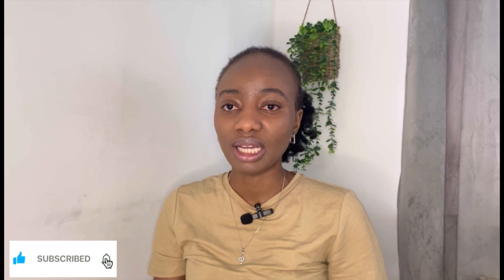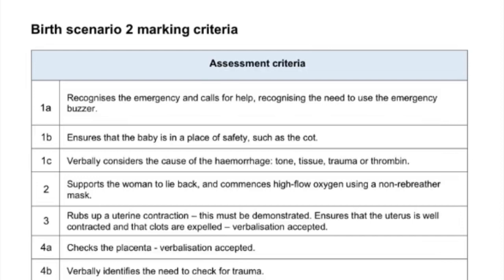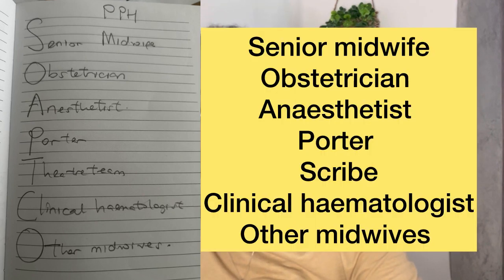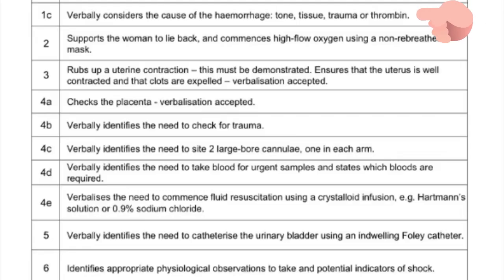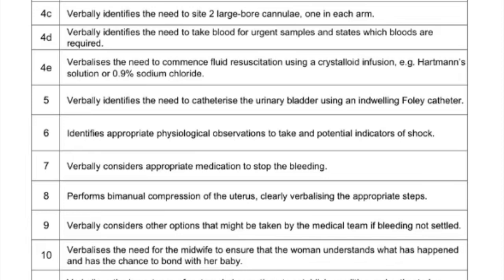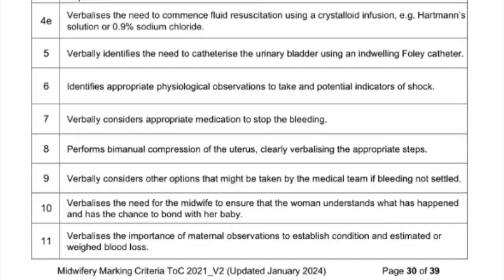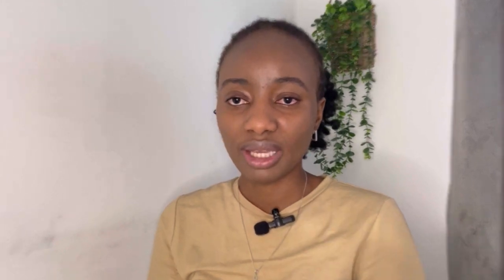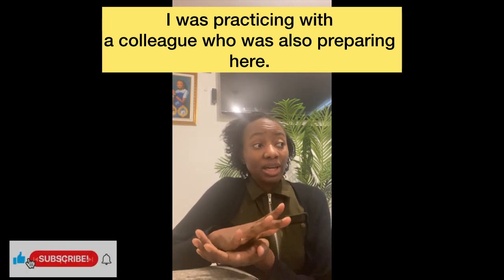PPH Midwifery OSCE | Obstetric Emergencies Skill station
This video discusses Post-partum haemorrhage, one of the linked skill stations in the midwifery OSCE. It should be a series, you can be on the lookout for the rest of the stations.

Please bear in mind that this does not replace your actual midwifery training or qualification, it is suited as a guide towards already qualified midwives who are trying to pass their midwifery OSCE, the 2nd part of the Test of competence as required by the NMC, UK.

Omobeejay

Let’s connect;

If you are interested in receiving the midwifery OSCE videos firsthand, ‎Open this link to join my WhatsApp Community